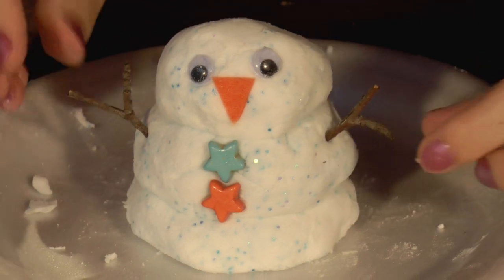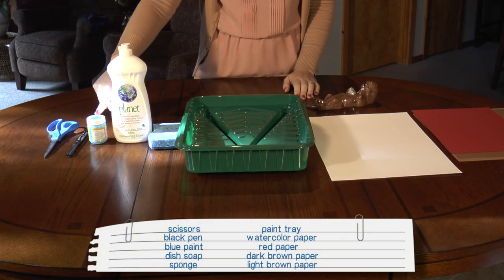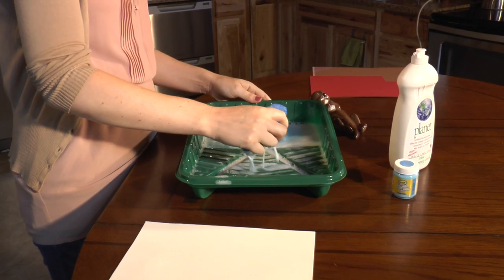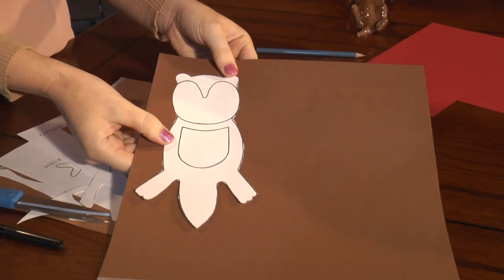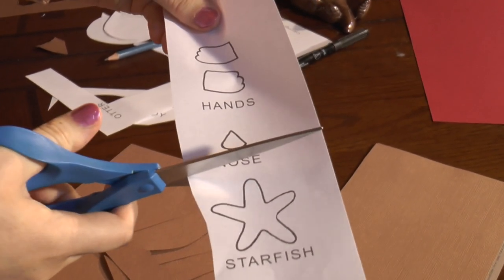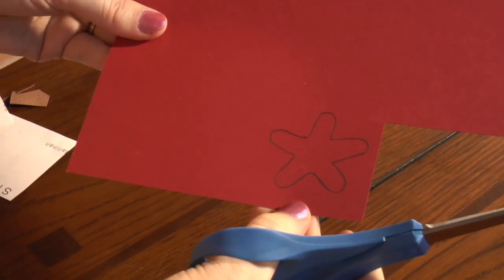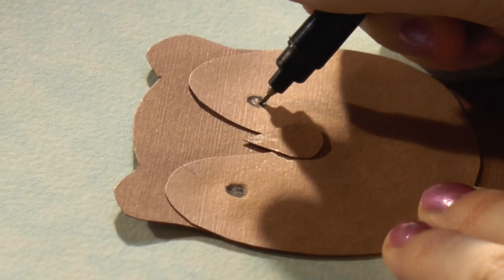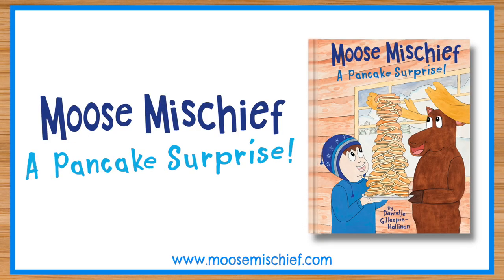DIY Painting with Soap | A Sea Otter Craft for Kids | Fun Art Project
Create a cute sea otter floating on a rippling ocean made from soap foam! It's sudsy fun!

Welcome to Moose Mischief, where we learn about our amazing world while creating art, making crafts and conducting science experiments!!! Moose Mischief features fun Alaskan and nature-themed videos inspired by my cartoon characters Cooper and the moose, who live in Alaska. (Check out their silly antics in my book, “Moose Mischief: A Pancake Surprise!”

For this easy craft, kids will create the ocean using soap foam and blue paint. This DIY art project is great for children ages 6 and older with adult supervision. It takes approximately 20 minutes to make the ocean on watercolor paper with dish soap foam and paint. You will then need to let the paper dry. Once the paper is dry, it will take 30 minutes to make the sea otter.

Before getting started on this simple kids’ craft, make sure you have the free sea otter printable template from my Web You will also need scissors, a black pen, blue paint, dish soap, a sponge, a paint tray, watercolor paper, red paper, dark brown paper and light brown paper.

Thanks!